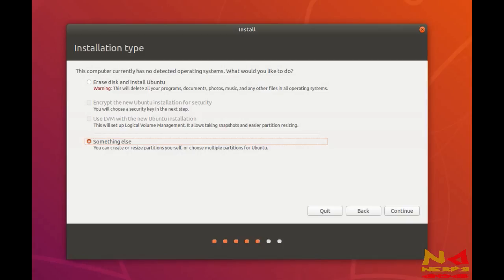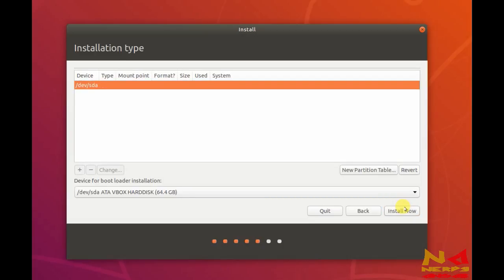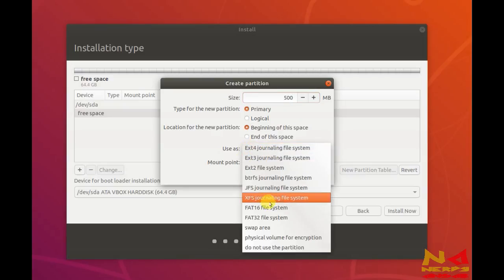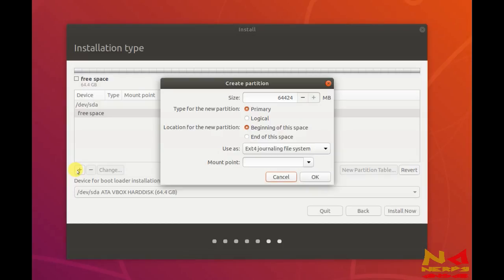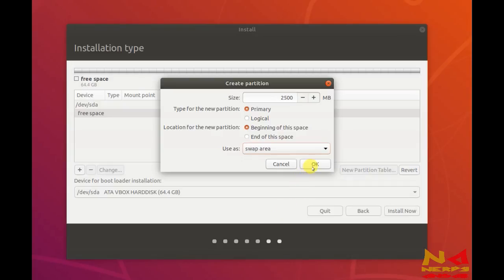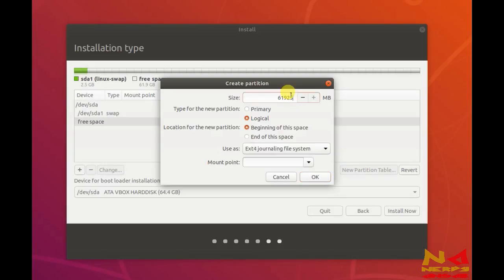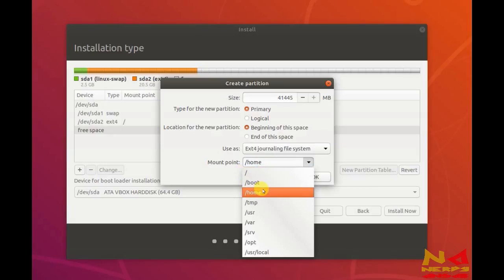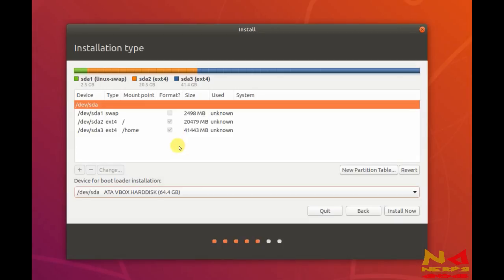How to make partitions in Ubuntu during installation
Hi guys in this video you will you will see how you can make partitions in Ubuntu during its installation. You will see how you can make EFI/UEFI, Swap, root, home partition correctly.